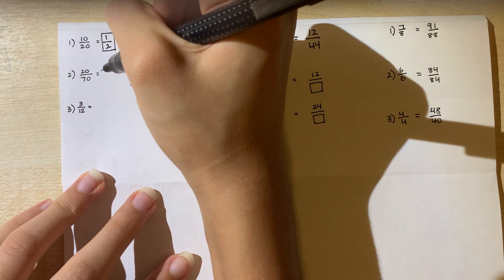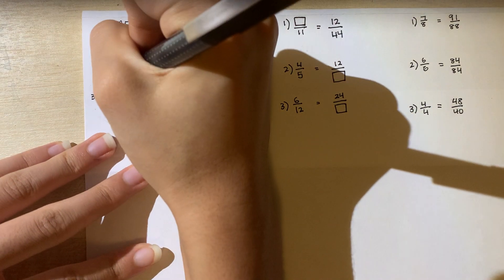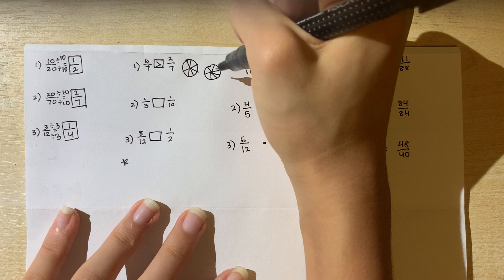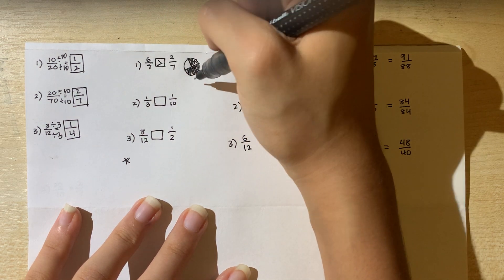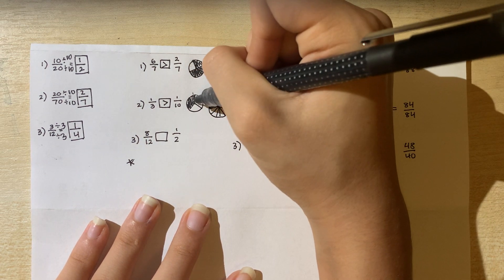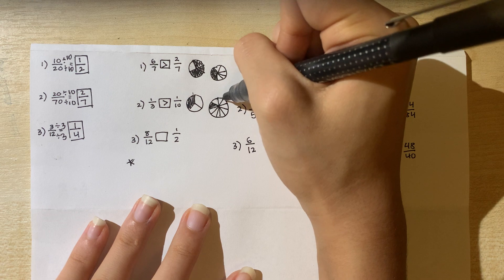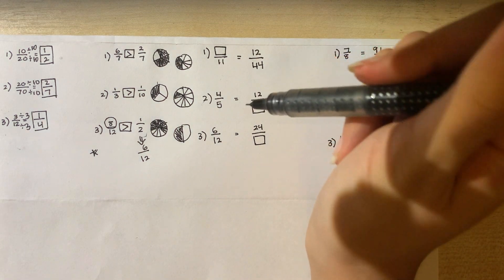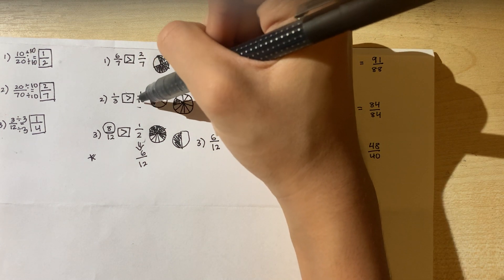4th Grade Math | Lesson 6 #2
Tutor: Christy Ahn